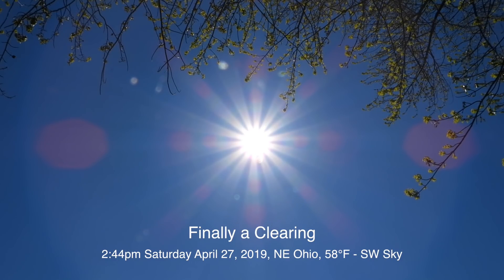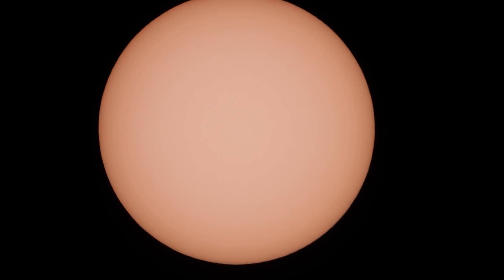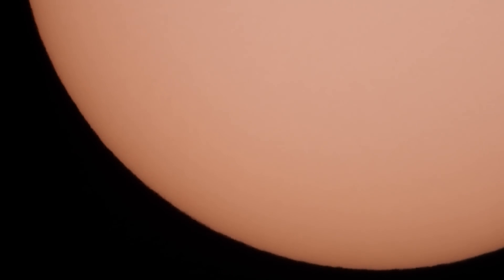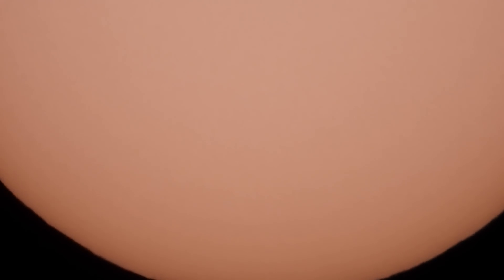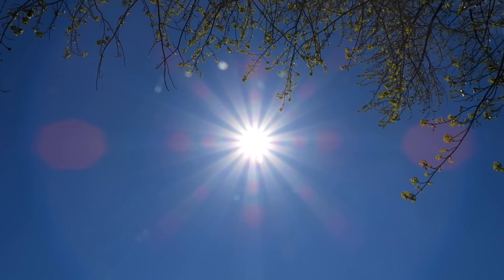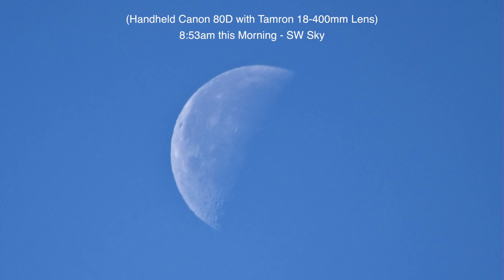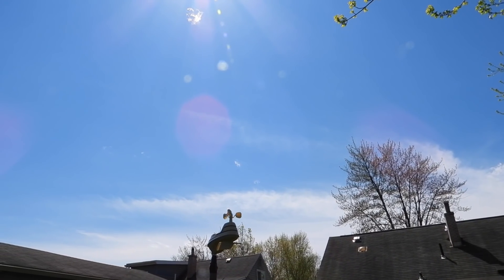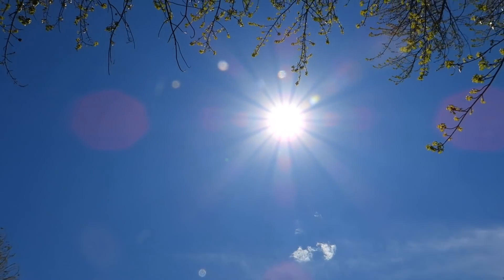Finally a Clearing (Sun & Moon)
After many days of rain and clouds, we finally had a clearing today. The wind has been whipping and is a cold wind so with soaked feet this will be short. The Moon was up this morning at 8:53am while all 8 planets were in the daytime sky also.

2:44pm Saturday April 27, 2019, NE Ohio, 58°F - SW Sky

Sun Filmed & Recorded on the Nikon P1000
Still Pictures of the 45% Lit Moon on the Canon 80D/Tamron 18-400mm Lens

-Canon 80D with Tamron 18-400mm Lens

-B&W ND Filters, 10 Stop & 6 Stop Stacked for Solar Viewing